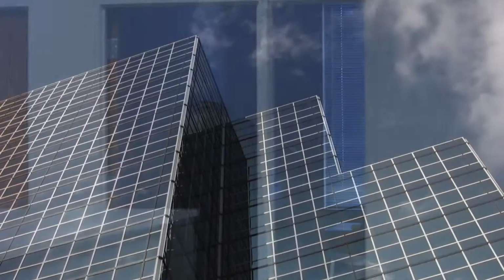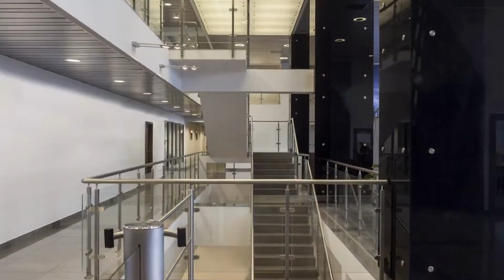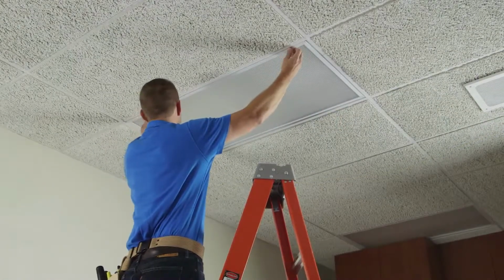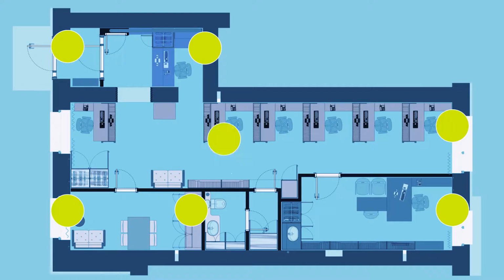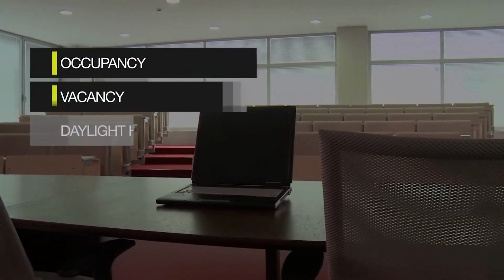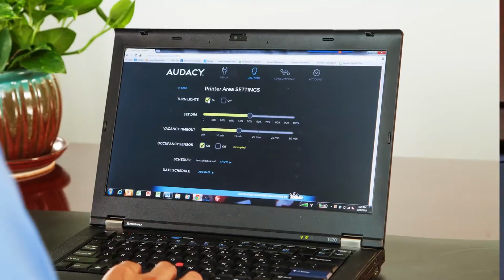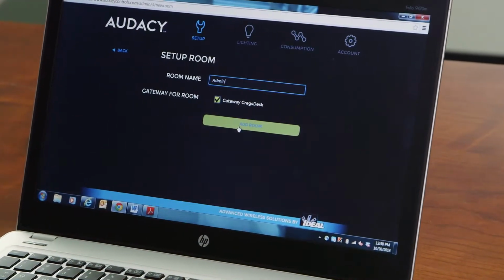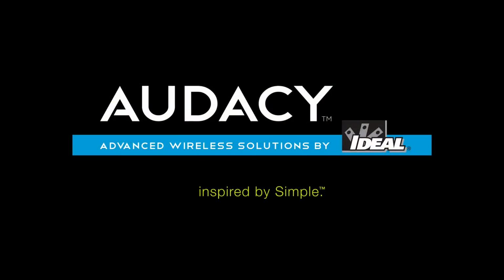AUDACY® Wireless Lighting Control Installation Overview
A comprehensive overview of how to install your Audacy Wireless Lighting Solutions system.